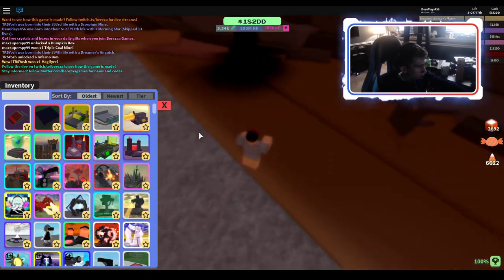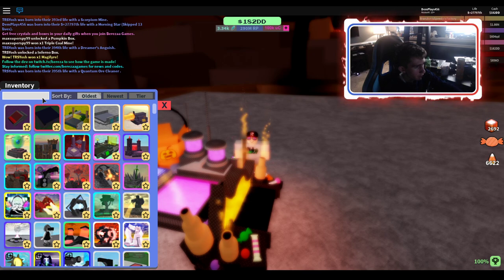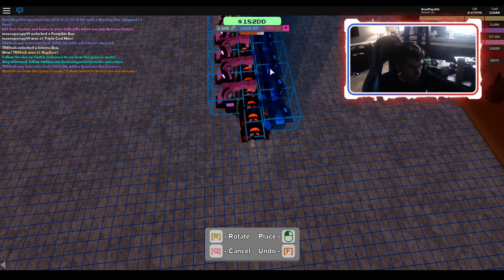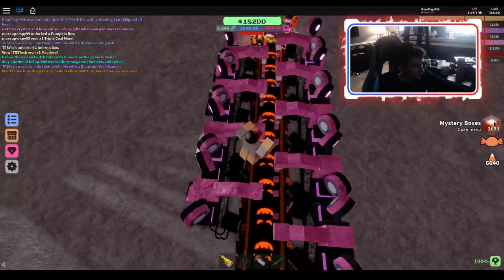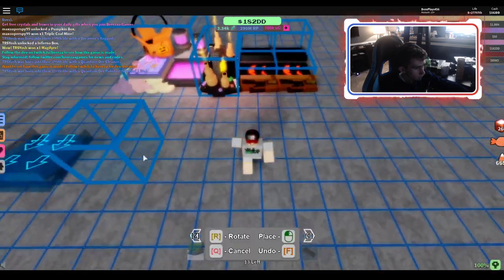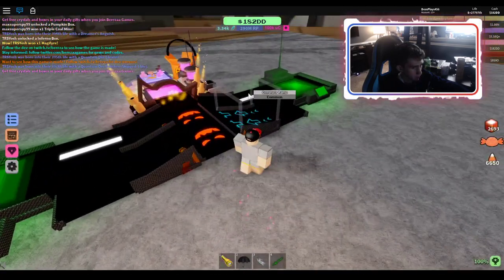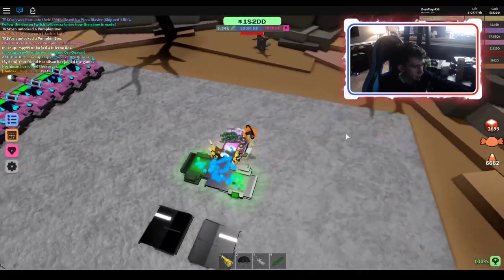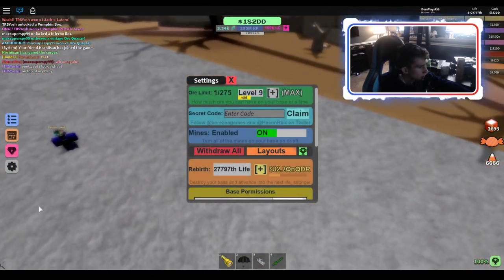MINERS HAVEN 10K CANDY IN 4 HOURS SETUP!! WORKS AFK | SUPER OP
This candy setup gets over 10K candy every 4 hours. Enjoy